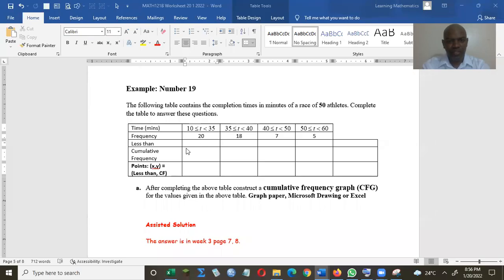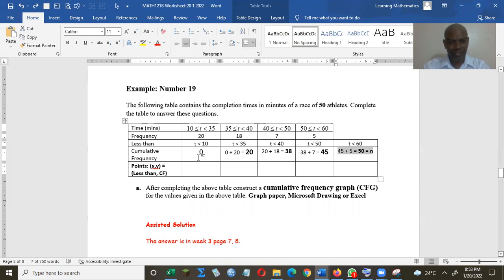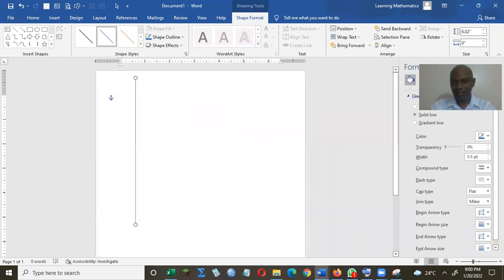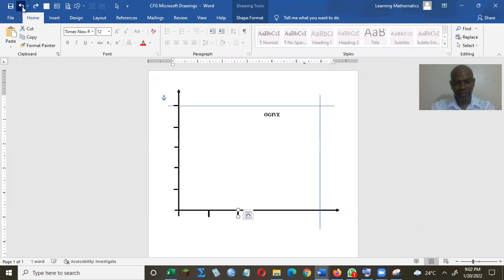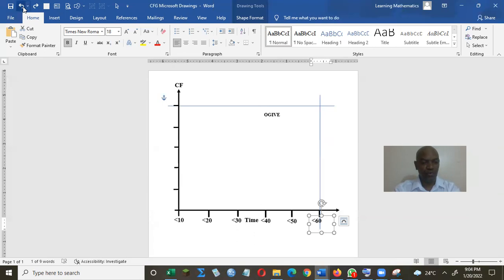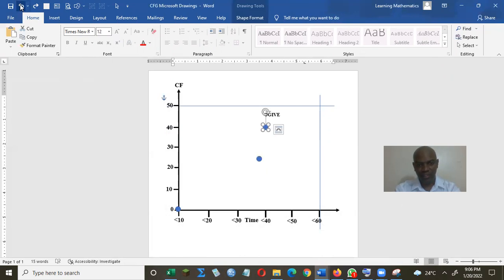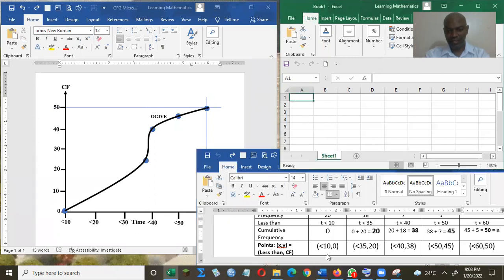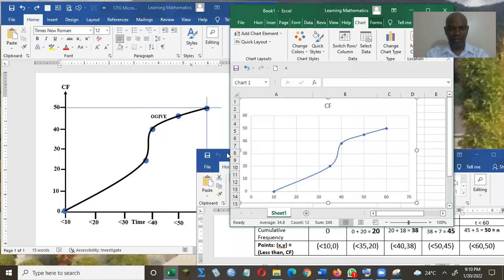The Cumulative Frequency Graph in Microsoft Word and Excel